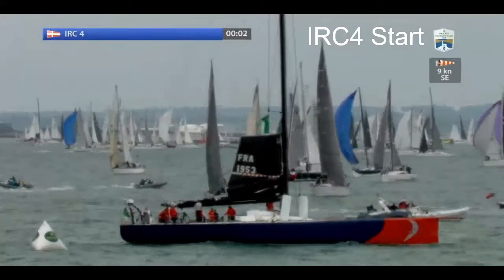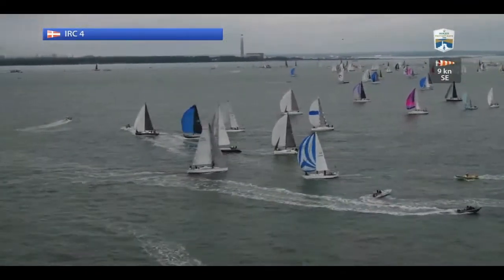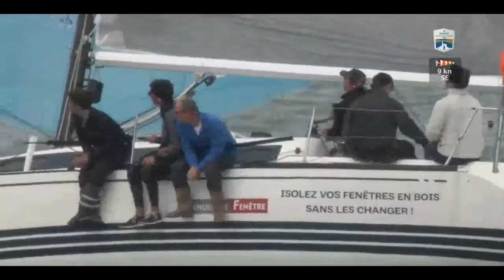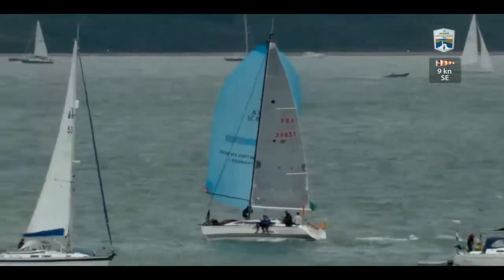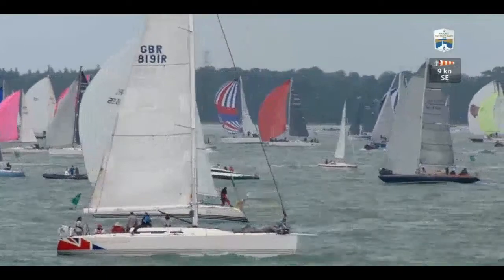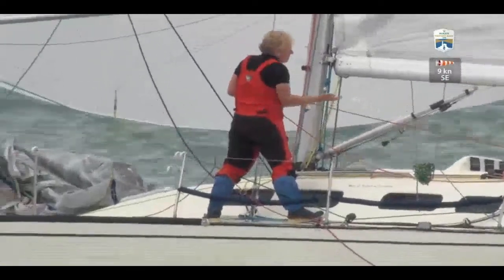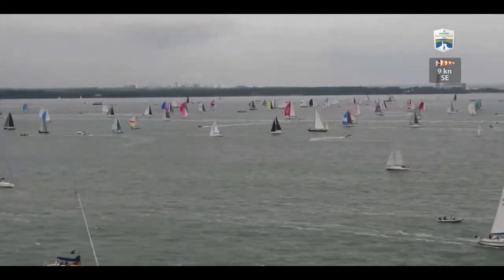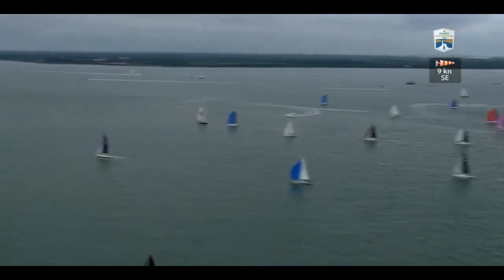2019 Rolex Fastnet IRC4 start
2019 Rolex Fastnet Race. IRC4 start